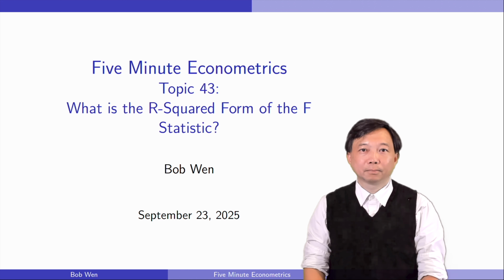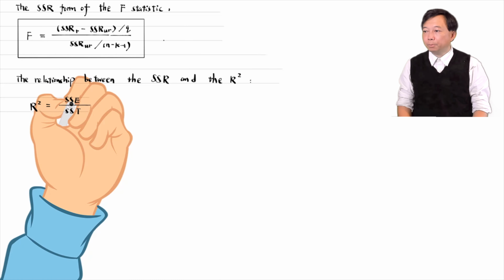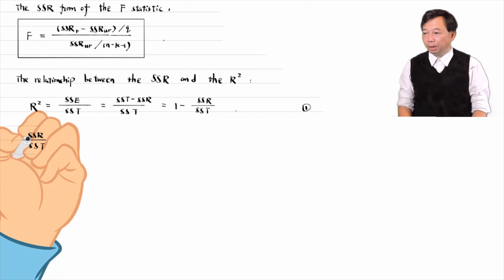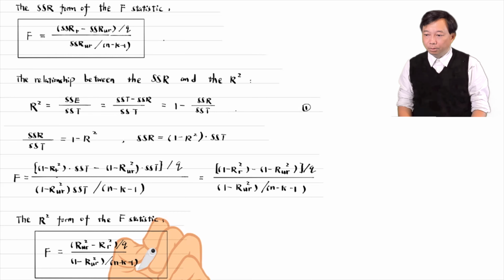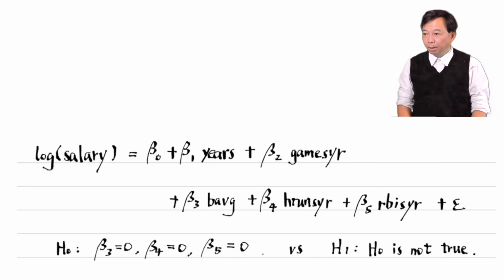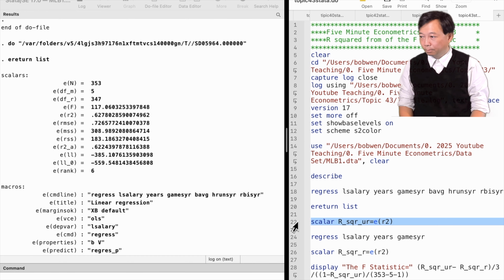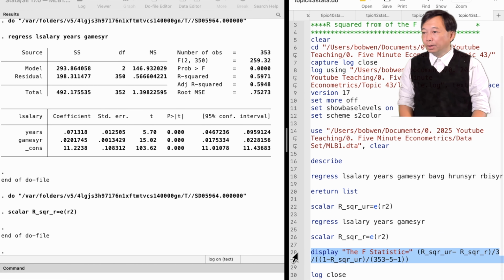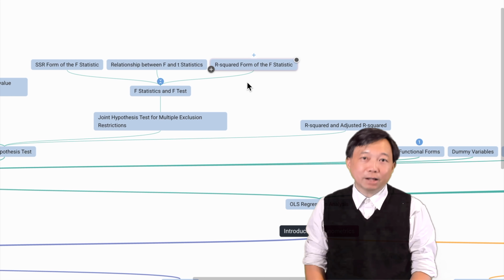What is the R-Squared Form of the F Statistic? |【Five Minute Econometrics】Topic 43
00:00 Deriving the R-squared Form of the F-statistic
02:52 An Example

Topic 43: What is the R-Squared Form of the F Statistic?

Hi, I am Bob. Welcome back to Five Minute Econometrics, a program focusing on fundamental econometric concepts, estimation methods, and identification strategies. We have learned the F-statistic, which is expressed in terms of the residual sum of squares (SSR). Today, we will derive the R-squared form of the F-statistic.

1. Solutions to Microeconomics Theory and Applications with Calculus 5th Edition,
2. Solutions to Introductory Econometrics A Modern Approach 7th Edition,
3. Introductory Stata (2022), and
4. Introductory Microeconomics (2022).